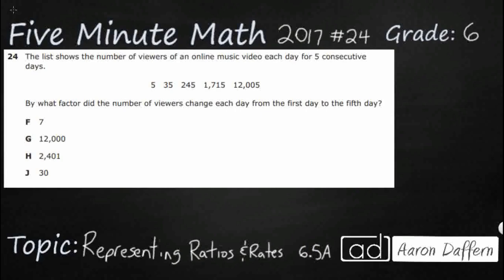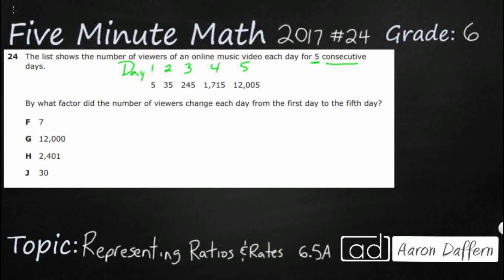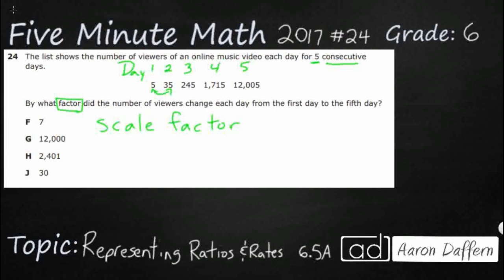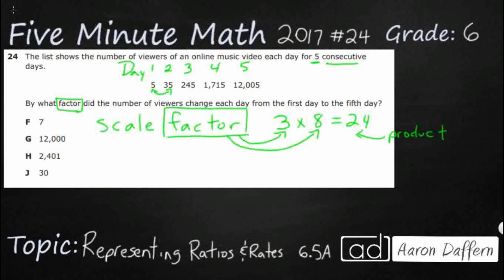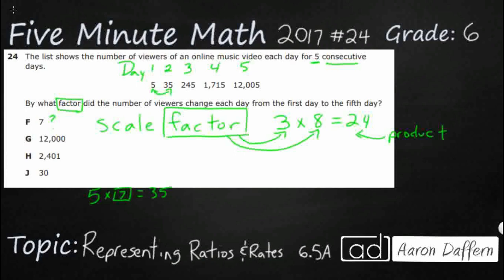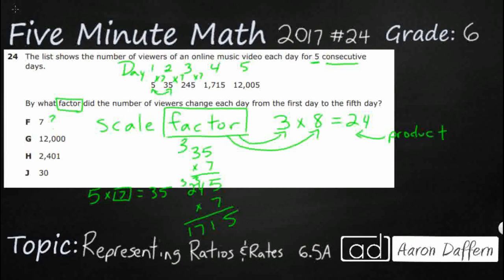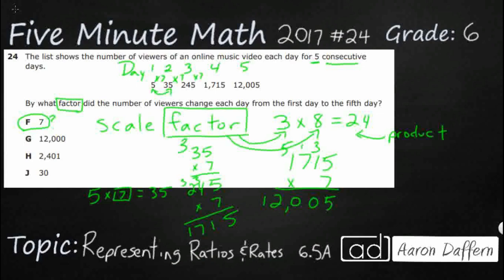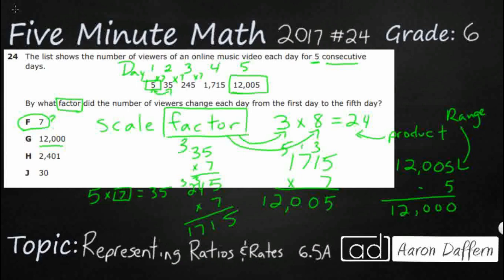6th Grade STAAR Practice Representing Ratios and Rates (6.5A - #2)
Practice representing mathematical and real-world problems involving ratios and rates using scale factors, tables, graphs, and proportions with a test item from the 2017 released STAAR test (#24 - 6.5A).